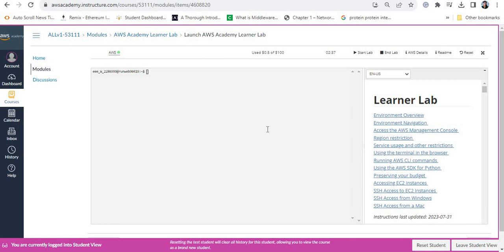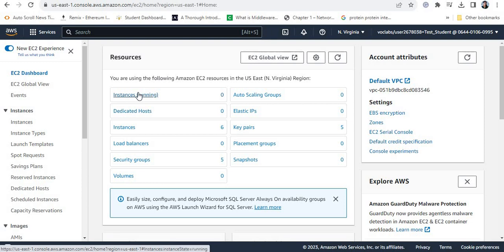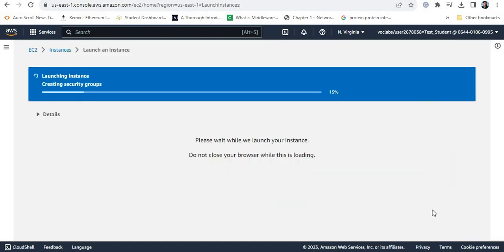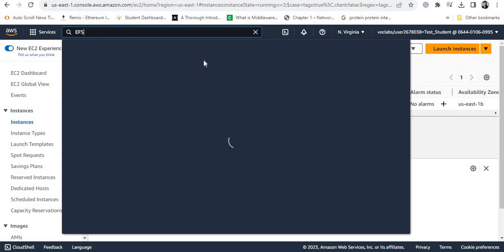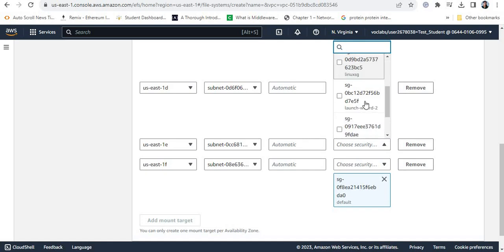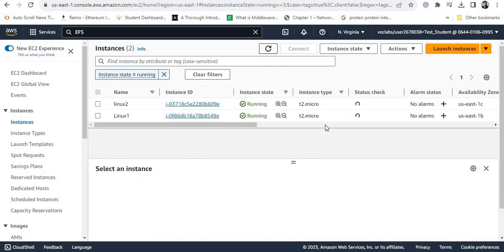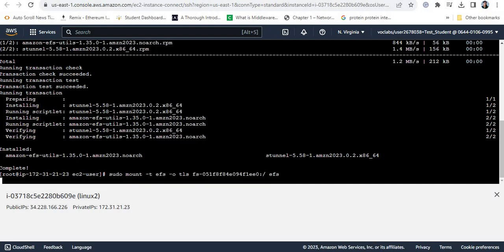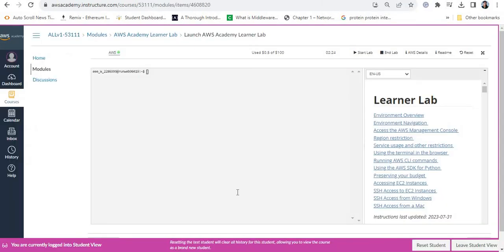Amazon Elastic File System